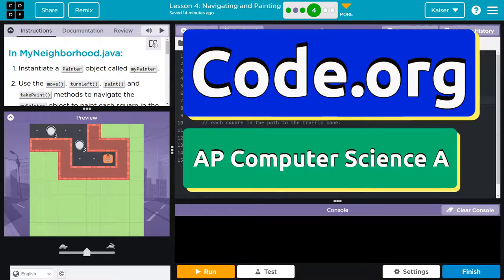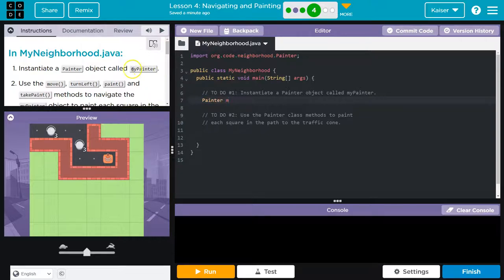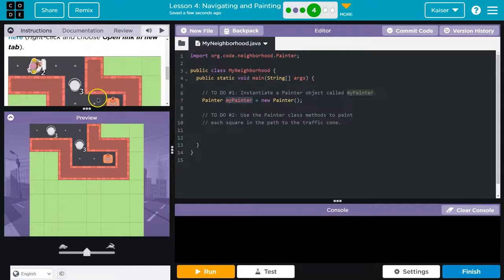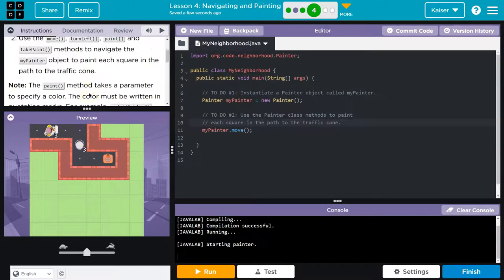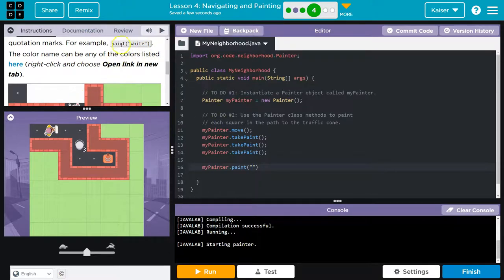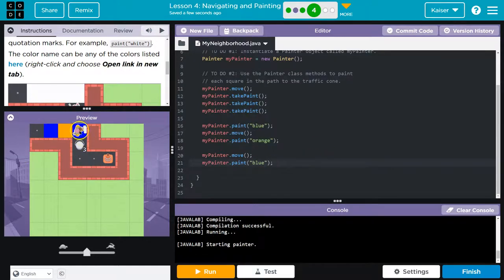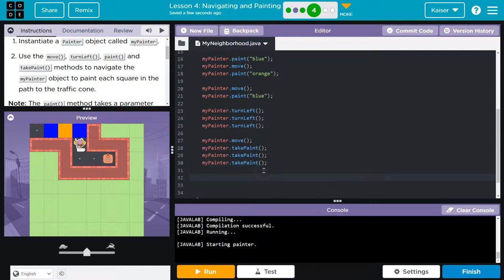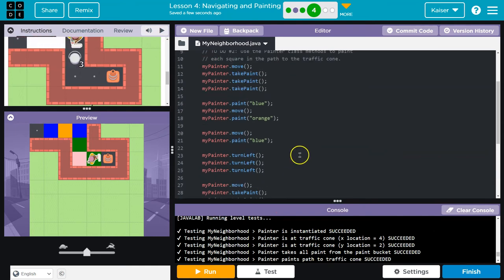Code.org Lesson 4.4 Part B Navigating and Painting | Answer Tutorial | Unit 2 Computer Science A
Navigating and Painting is lesson 4 of Unit 1, Object-Oriented Programming, part of Code.org's Computer Science A (CSA) course. The course is often used in AP Computer Science classrooms.